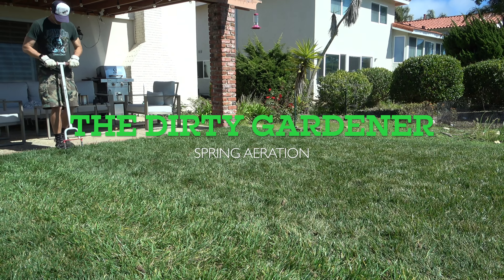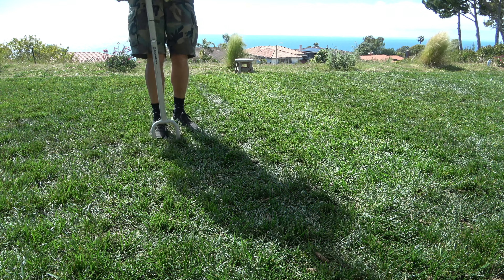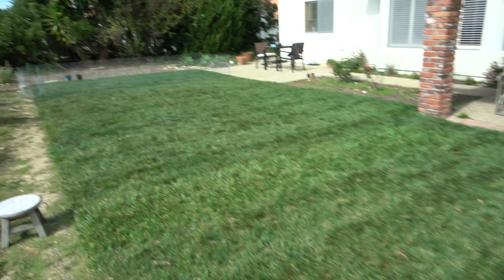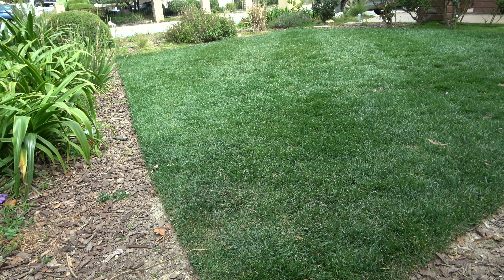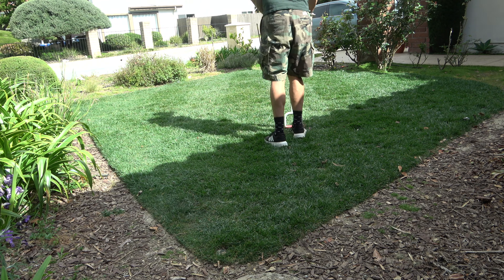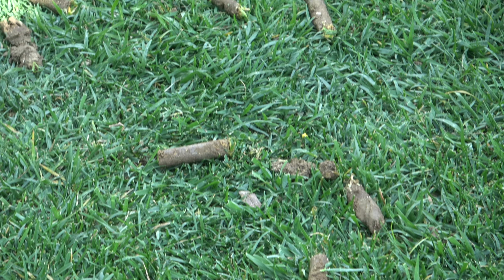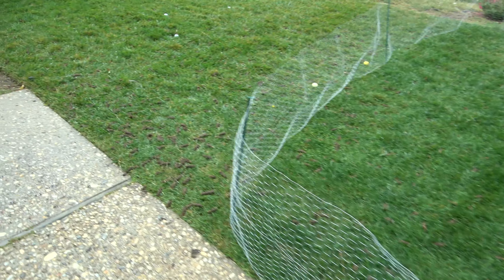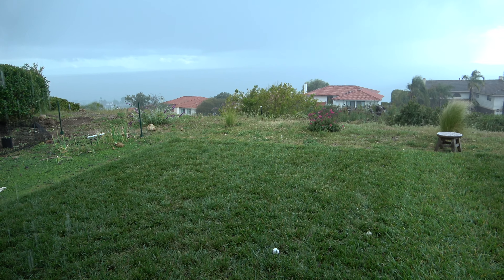How to Properly Aerate your Lawn Spring Aeration 2024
Today I will be performing  my Spring aeration of my front and backyard Turf Type Tall Fescue/Kentucky Bluegrass lawns. Per several studies written, proper core aeration should be between 20-40 holes per square foot reaching 2-3" in core length. Aerification relieves soil compaction, improves water and air movement into the soil, increases rooting, and can greatly improve turfgrass health. Additionally, aerification can also reduce thatch.

Corona Yard Breather Aeration Tool